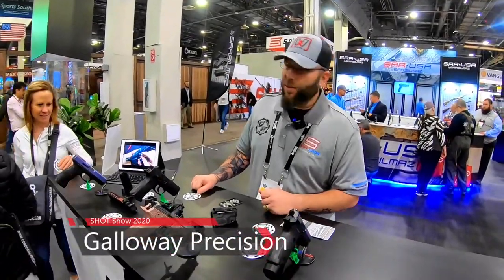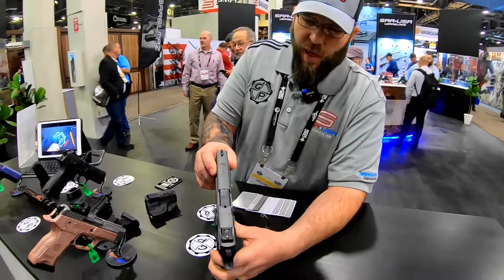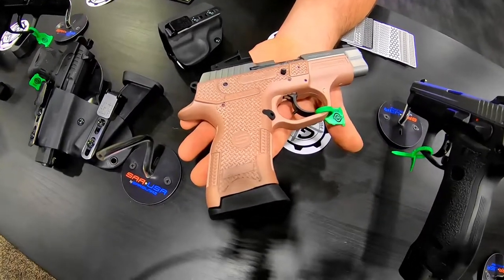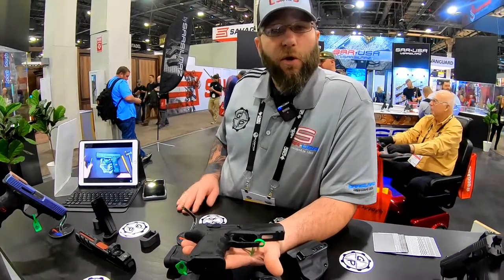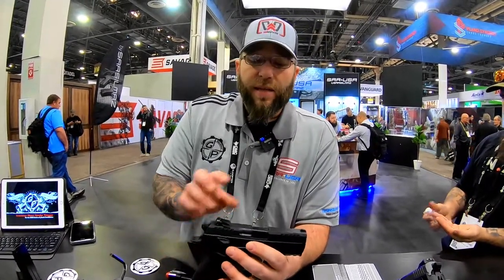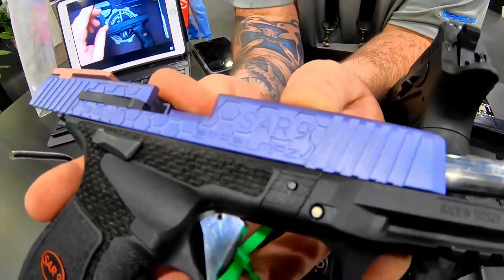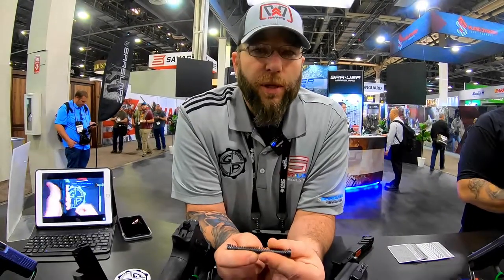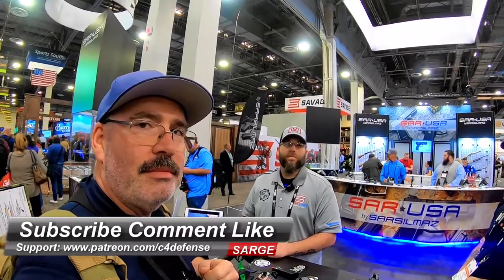Galloway Precision SHOT Show 2020 | SAR USA Custom Shop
This is Sarge here at C4 Defense, today I'm going talk with Brandon from Galloway Precision which is SAR USA's custom shop out of Fletcher, North Carolina. I caught up with Brandon here at SHOT How 2020 and he's gonna tell us a little about some of the parts and packages they offer for SAR USA pistols.

Range Videos and Mobile Streams:
GoPro Hero 7 Black
GoPro Hero 6 Black
GoPro Mic Adapter
Zoom H4N Pro
Rode Rodelink
Rode Wireless Go
Live Streams:
Logitech BRIO webcam
Logitech C930E Webcam
Webcam Articulating Mount
Blue Yeti microphone
Monoprice Premium headphones

Support (every little bit helps):
C4 Gear